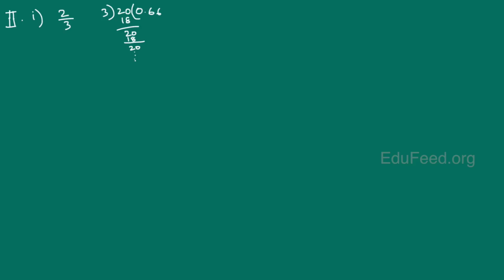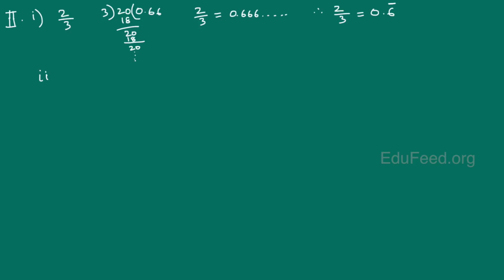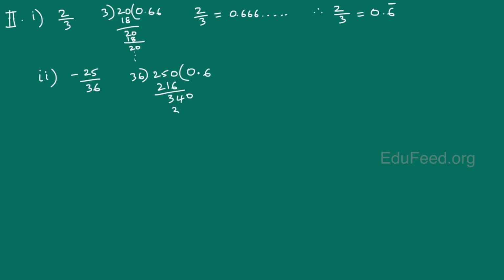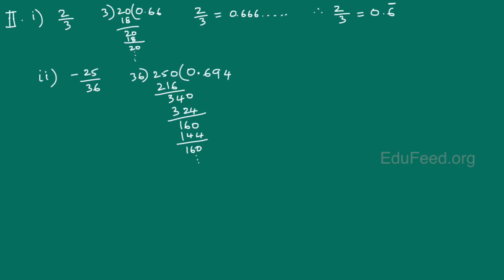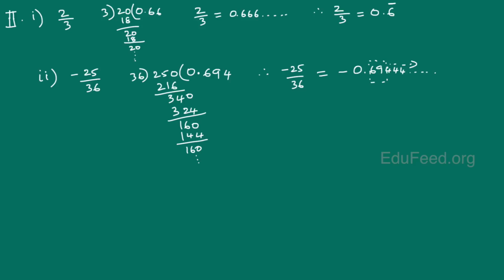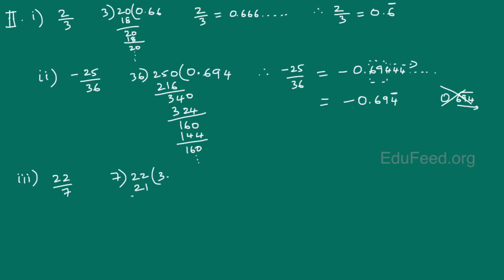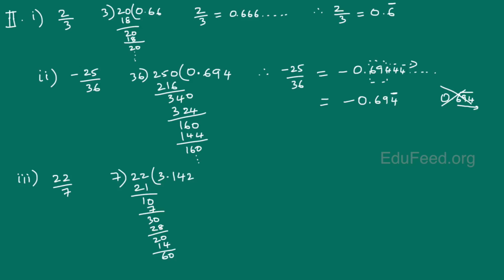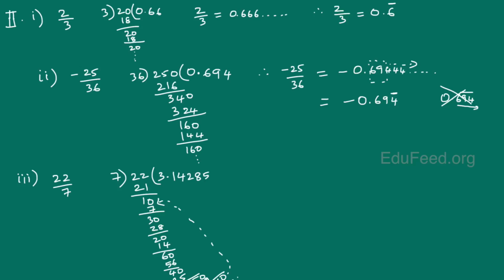AP TS Class 9th Unit -01|| Chitra Priya || Maths E classes || Video -12